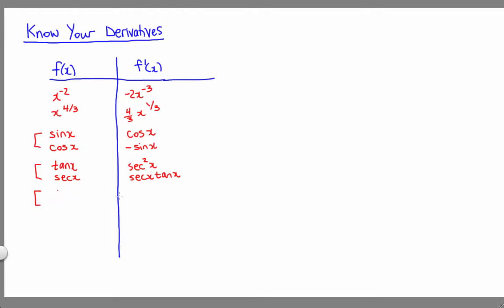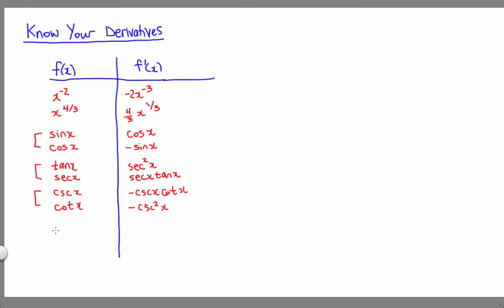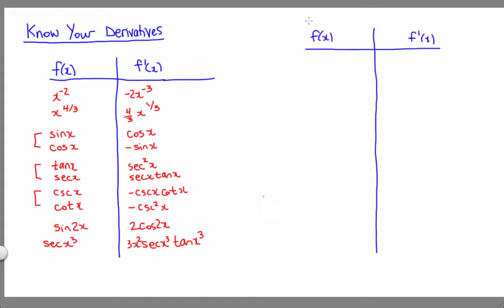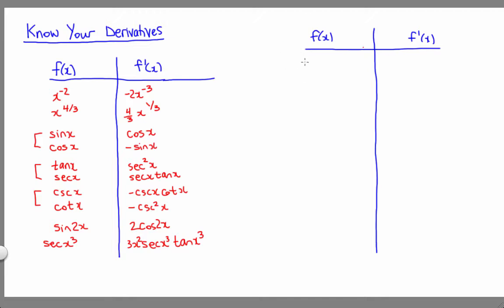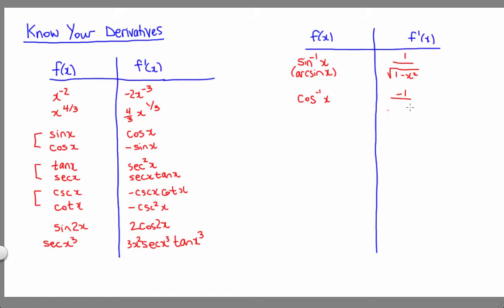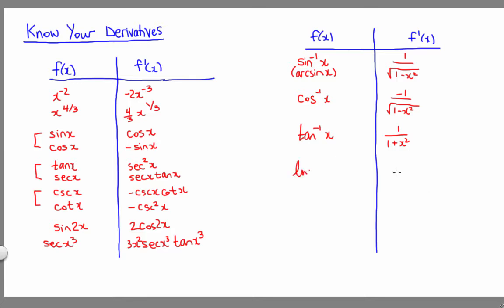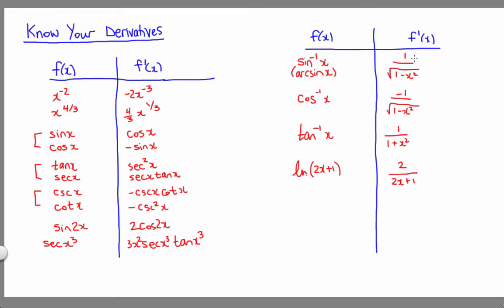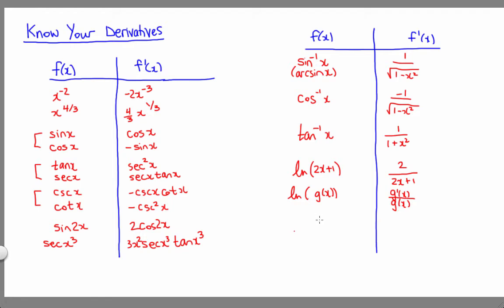Know Your Derivatives